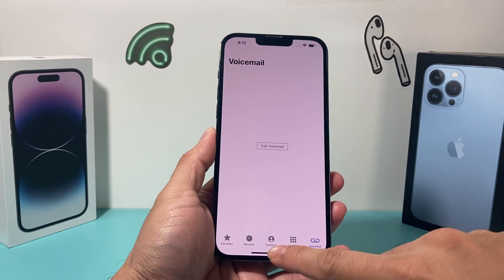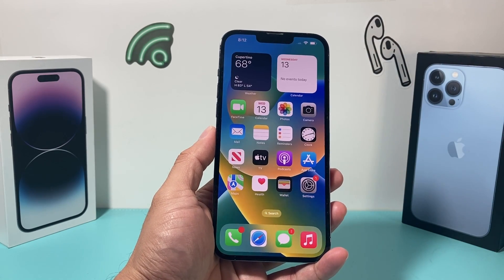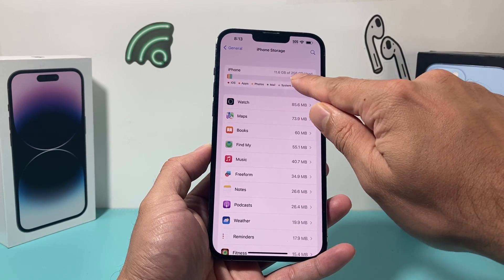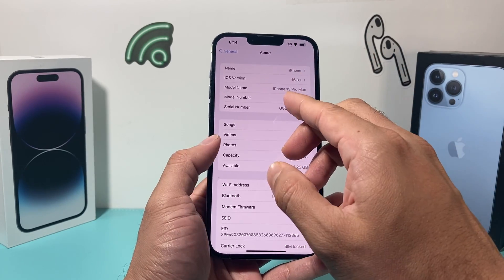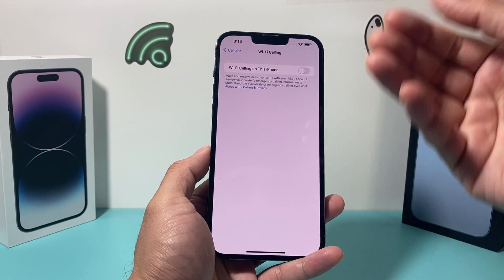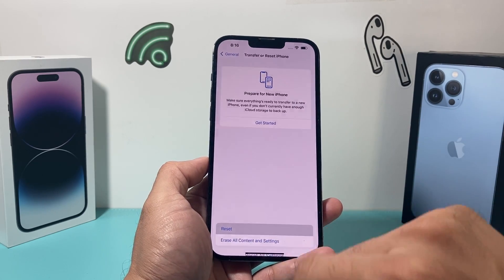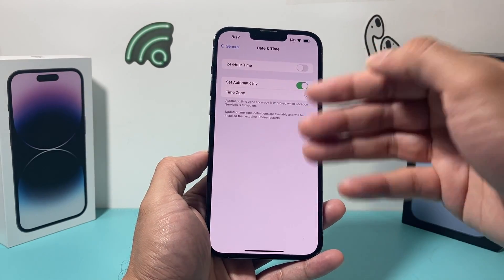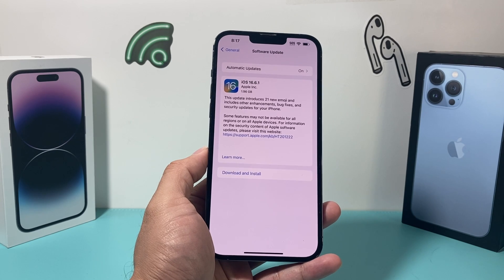How to Fix Voicemail Not Working on iPhone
If the voicemail is not working on your Apple iPhone, here's how to fix it! In this video we teach you all the troubleshooting steps you need in order to fix voicemail messages not working properly on your iPhone!